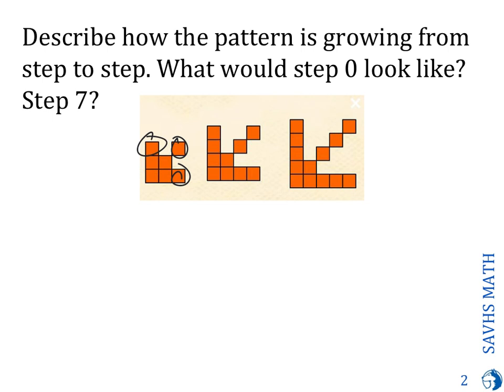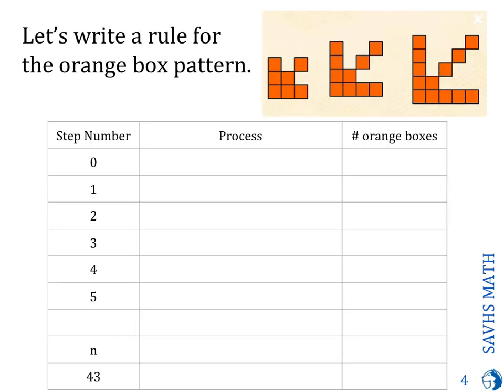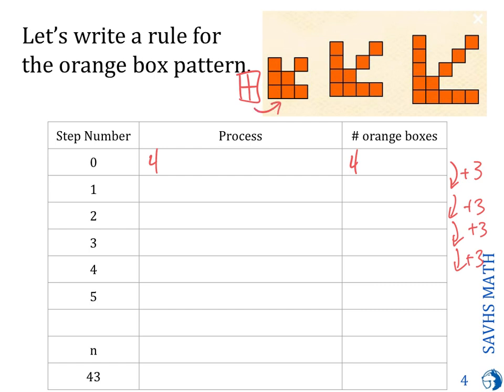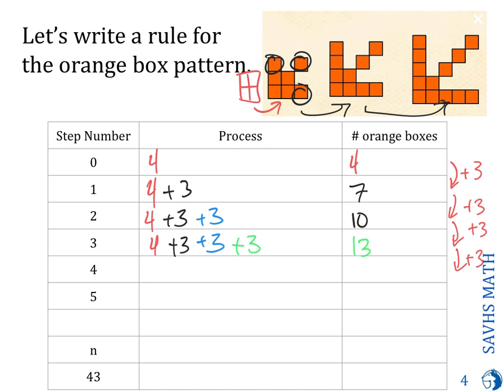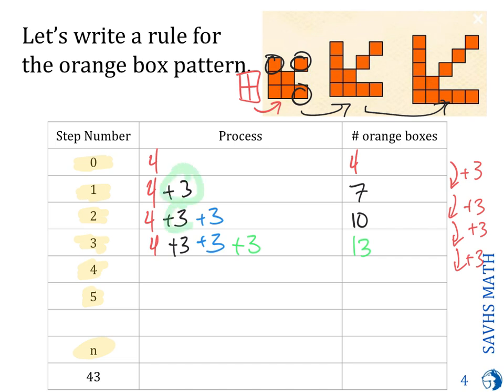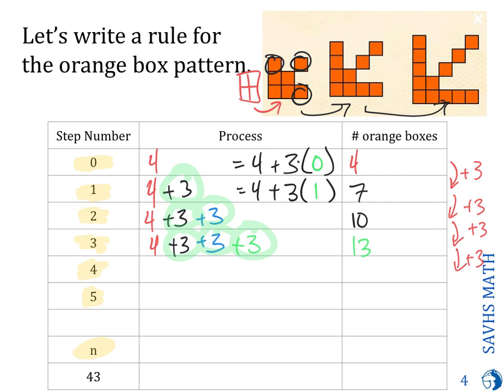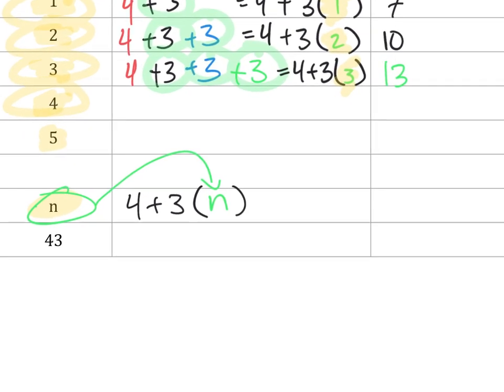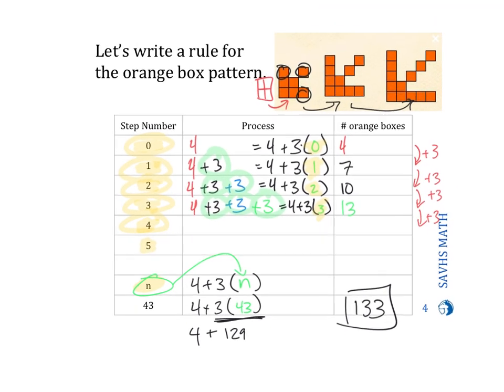2 - FA2 Patterns Intro